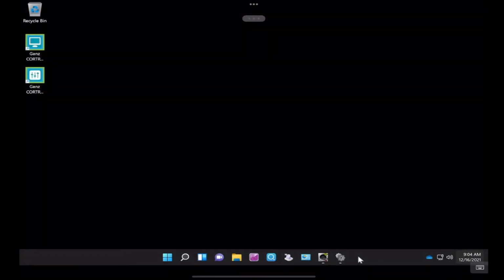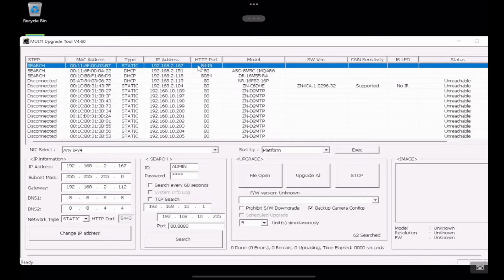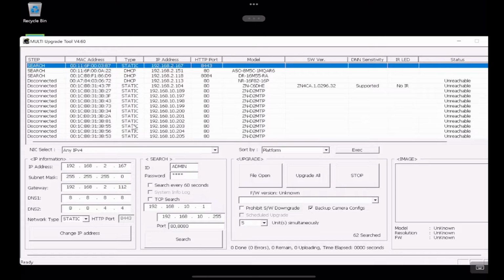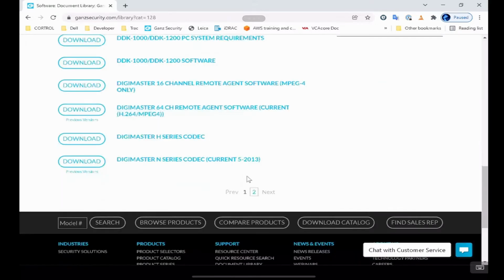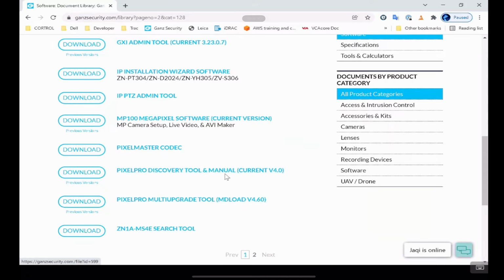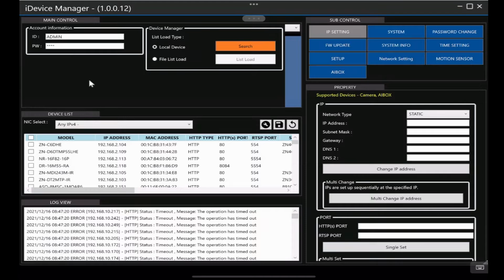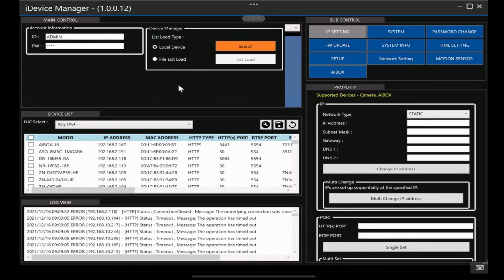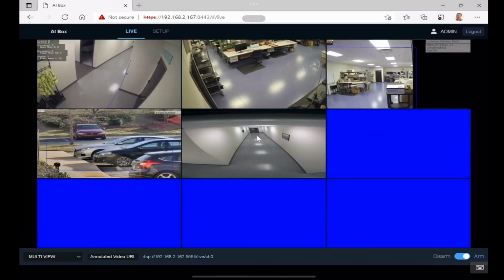Ganz AI Box Training I Part 1 Navigational Overview - Discovery